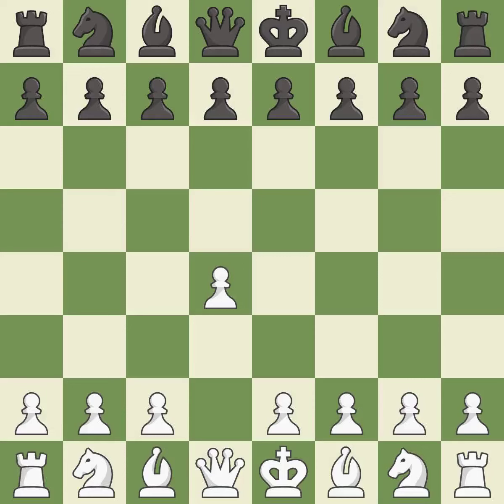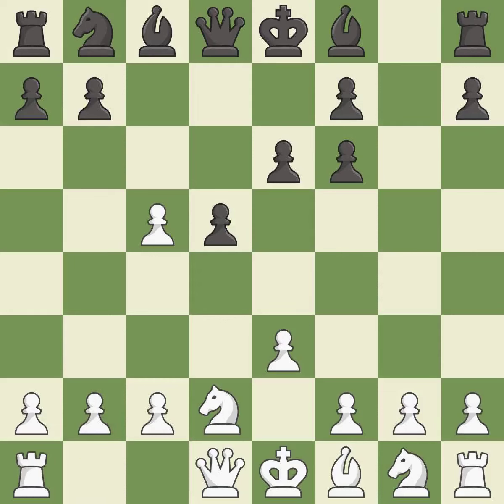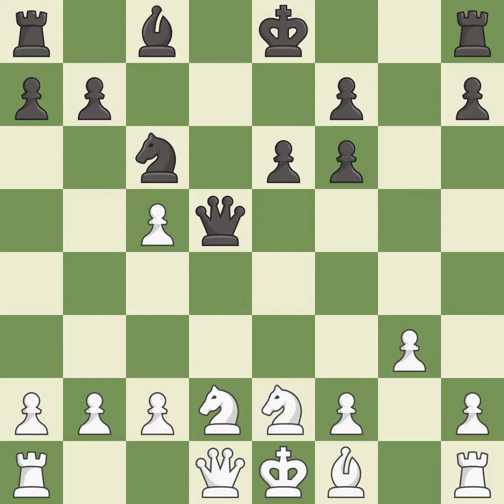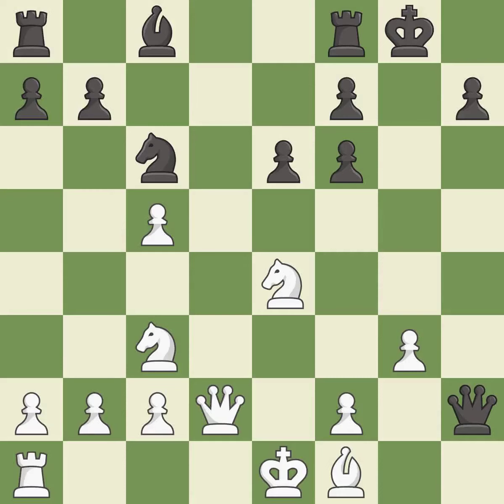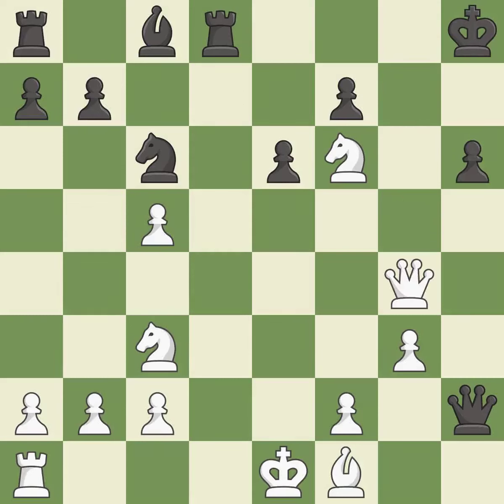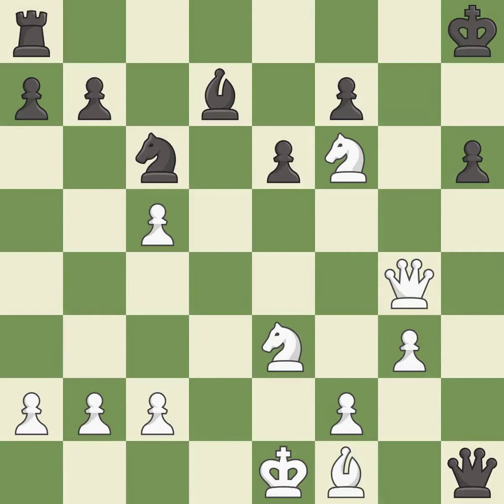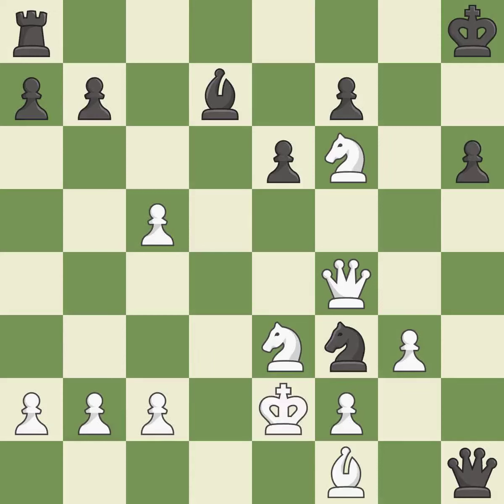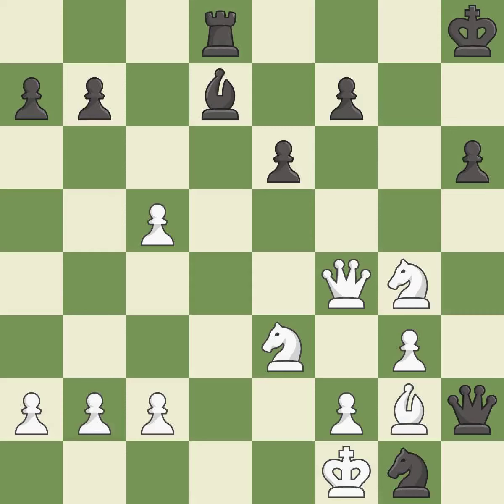White Howell D.Event 96th ch-GBR,Site Torquay ENG,Date 2009.08.05,Round 9,White Howell, D.,Black P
White Howell  D.Event 96th ch-GBR,Site Torquay ENG,Date 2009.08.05,Round 9,White Howell, D.,Black Palliser, R.,Result 1-0,ECO D00,WhiteElo 2614,BlackElo 2413,PlyCount 47,EventDate 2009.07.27,EventRounds 11,EventCountry ENG,Source Mark Crowther,SourceDate 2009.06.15